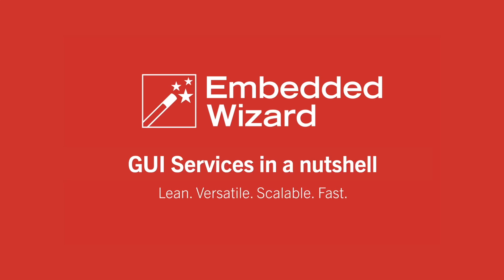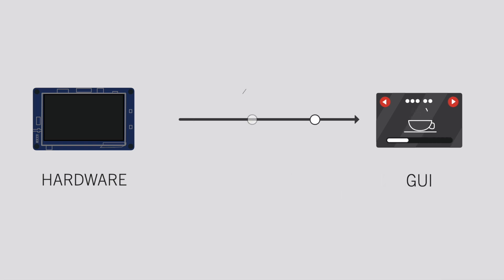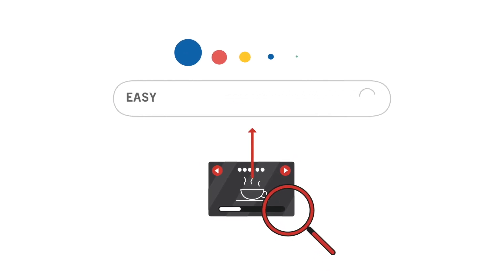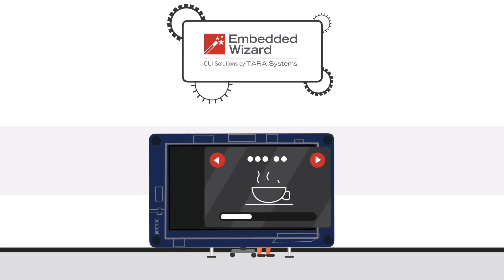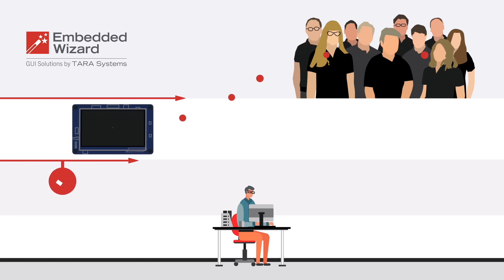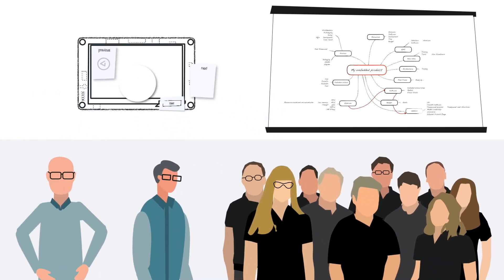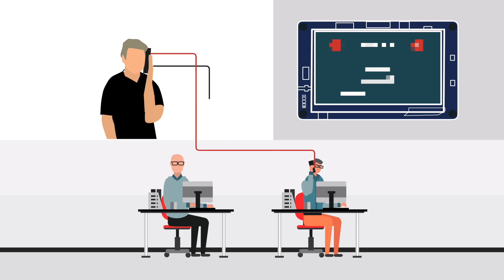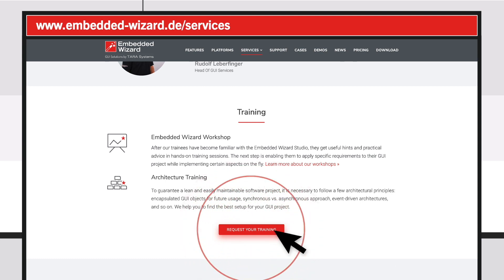GUI Services in a Nutshell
Let us explain - neat and clean - in which cases and how our GUI Services team can help you to achieve your smooth embedded GUI development.

We're looking forward to ramping up your project with Embedded Wizard and GUI Services!